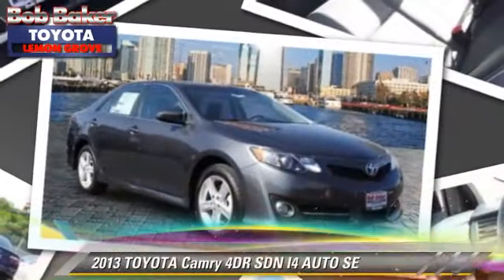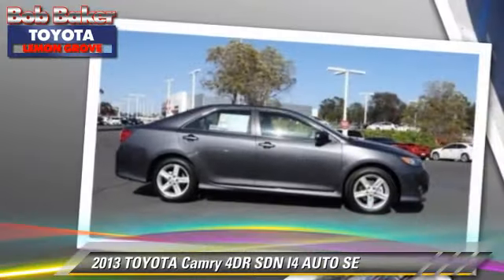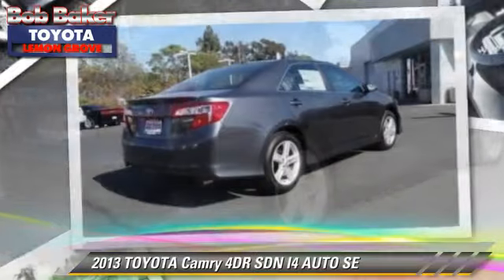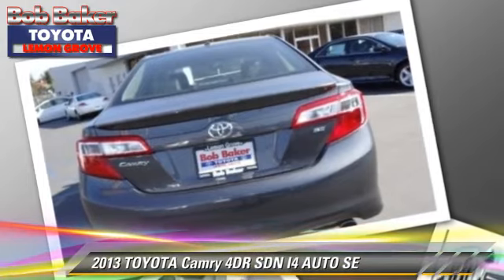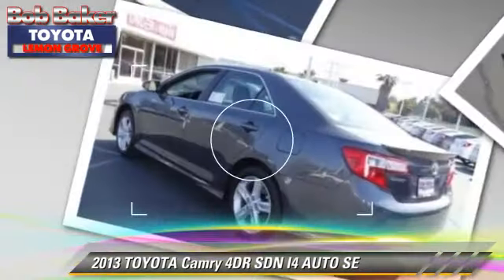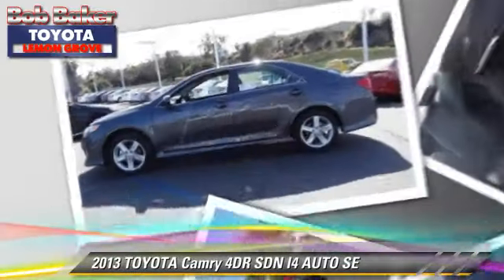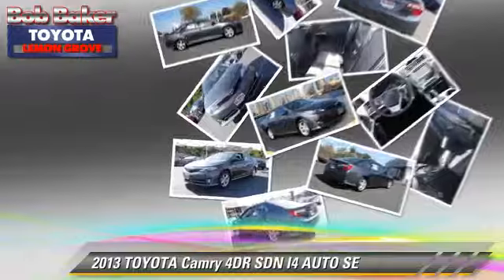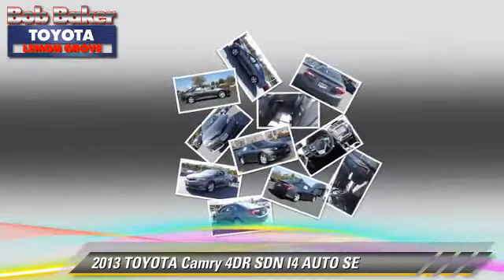Bob Baker Toyota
6800 Federal Blvd near San Diego La Mesa Spring Valley Broadway Heights Redwood Village National City El Cajon CA 91945

[DFIN:2:2728238:I:77E054E0:776e7c56eaf6ae3ea1e81a672fdad2db]